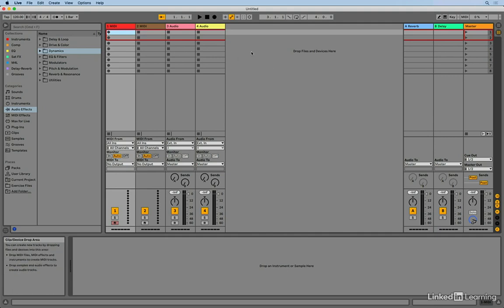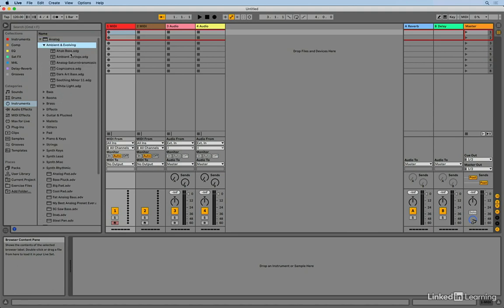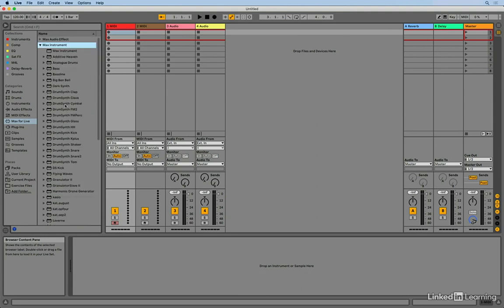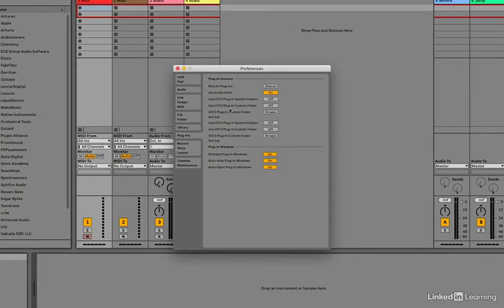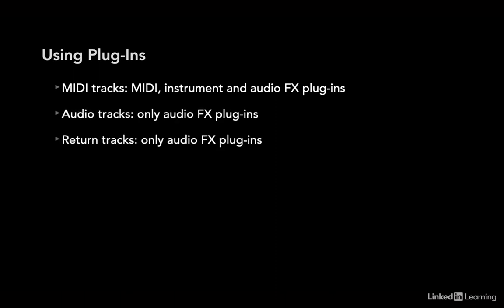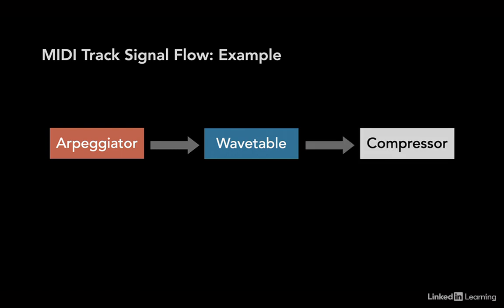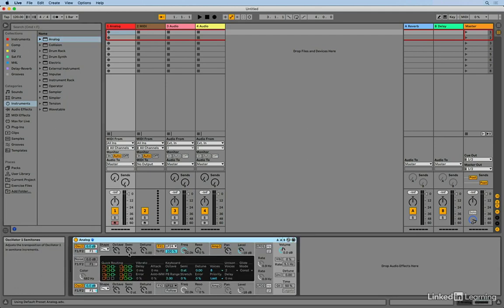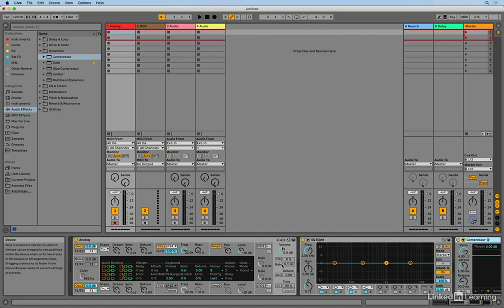Ableton Live 11 Essential Training The Basics: Plug in basics, part 1